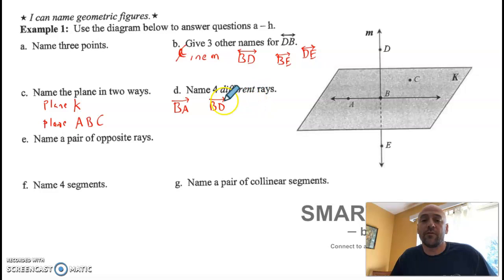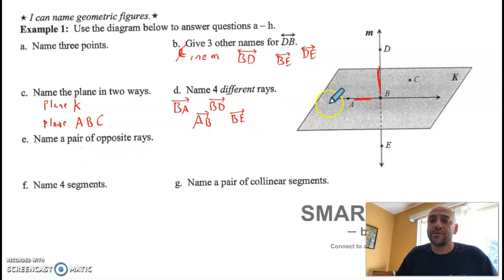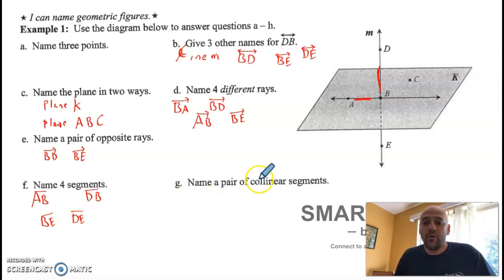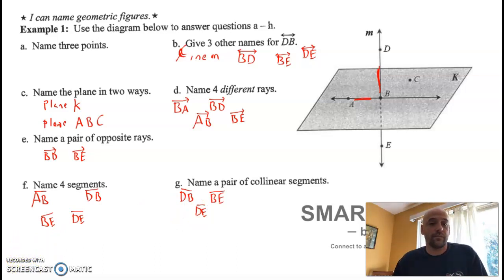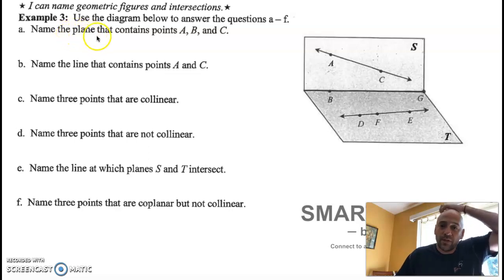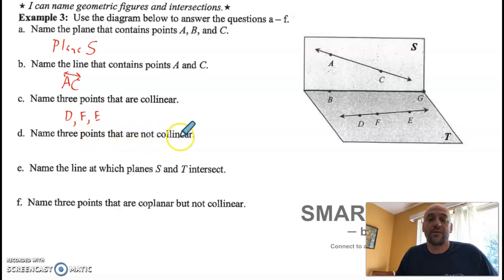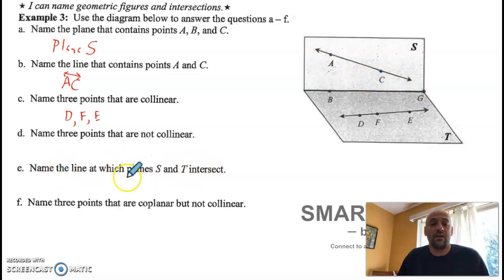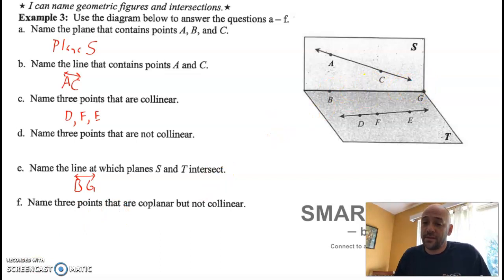Geometry 1.1 part 2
Part 2 of the notes for section 1.1